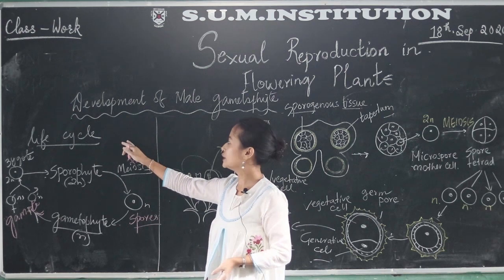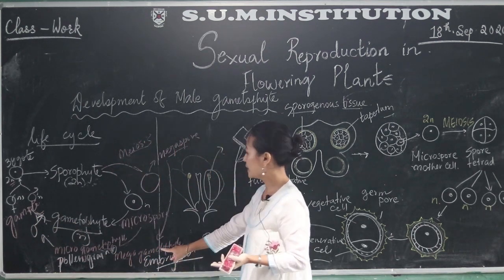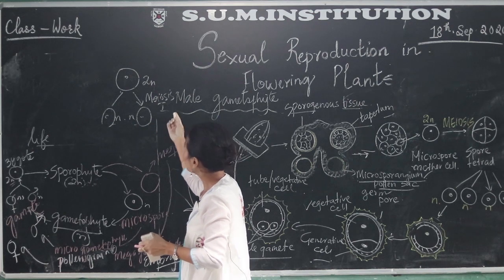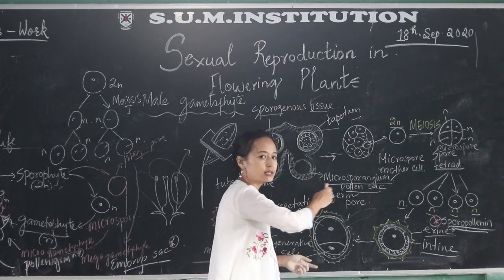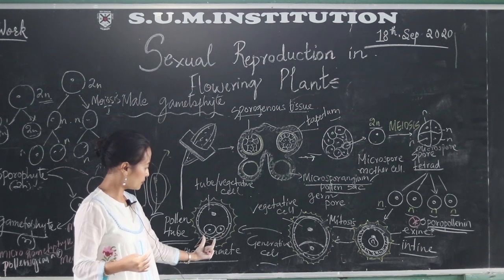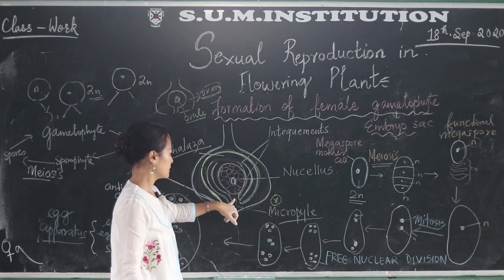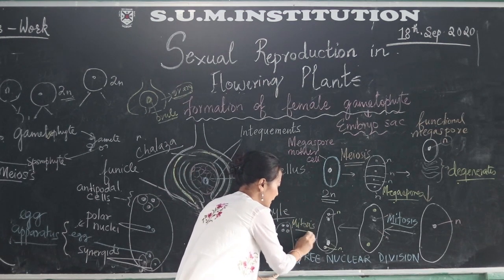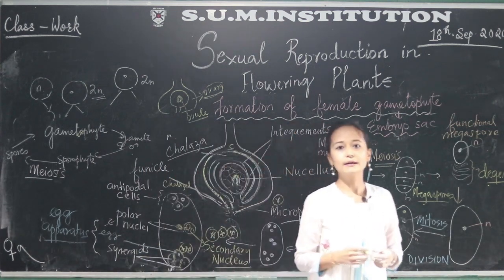CLASS XII AG/SC | SEXUAL REPRODUCTION IN FLOWERING PLANTS | PART II.